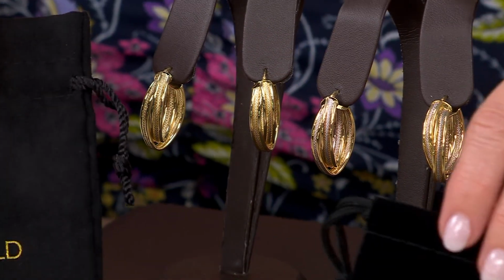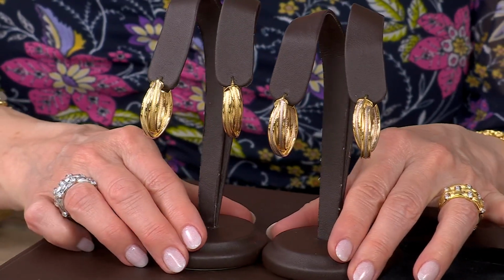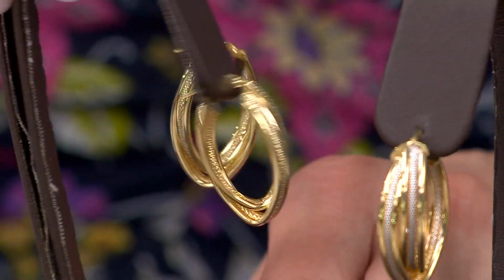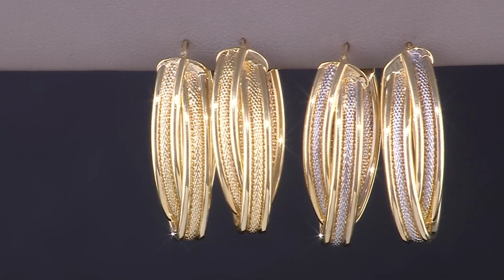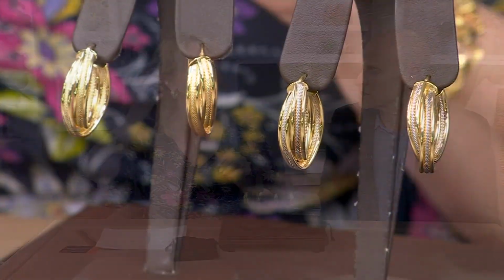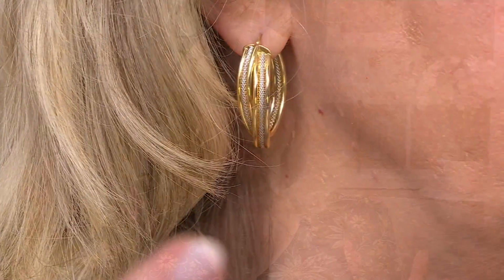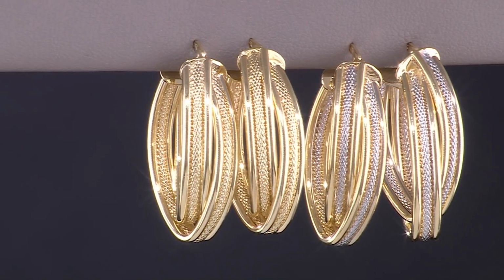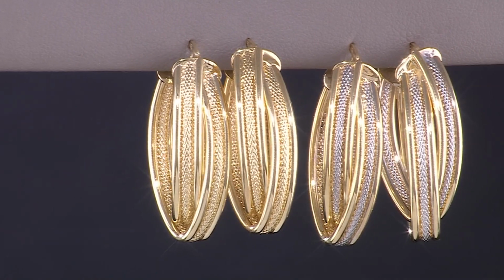Italian Gold x David Markstein Polished &amp; Textured 1 1/4" Braided Hoops on QVC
Italian Gold x David Markstein Polished &amp; Textured 1 1/4" Braided Hoops

Both elegant and refined, these elongated oval hoops add texture and dimension to your OOTD. Jazz up any ensemble with these intertwined earrings. From the Italian Jewelry Collection.